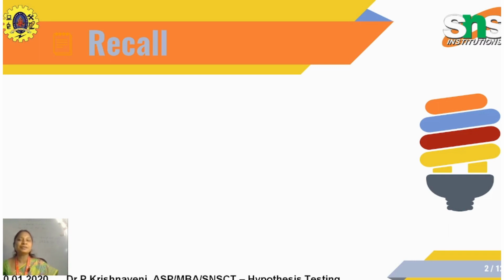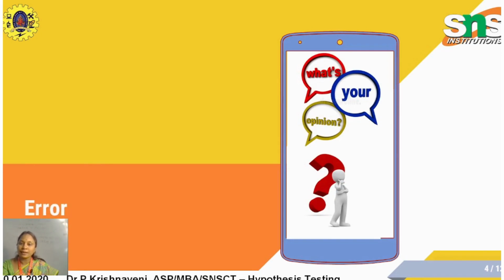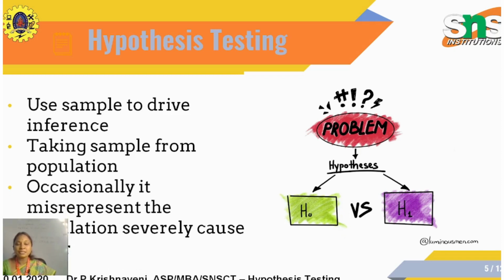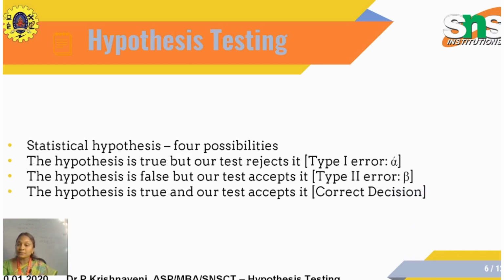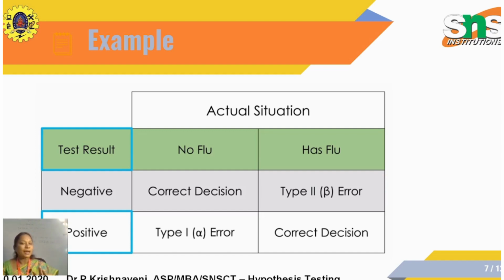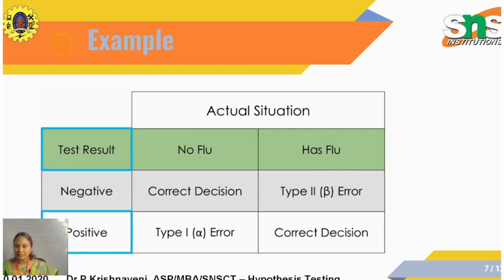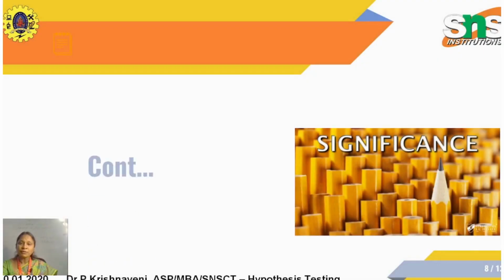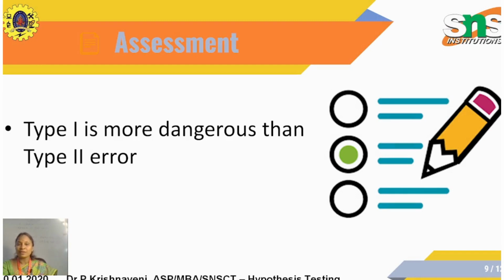3.5 Type I Error & II Error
Type I Error and Type II Error